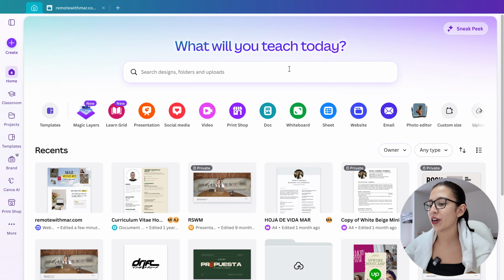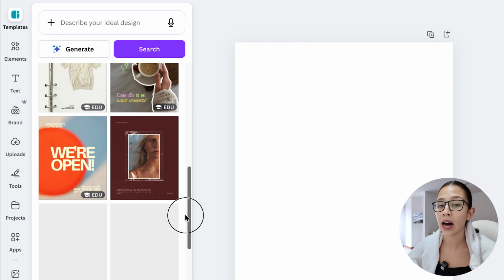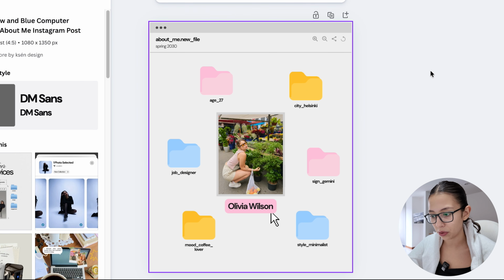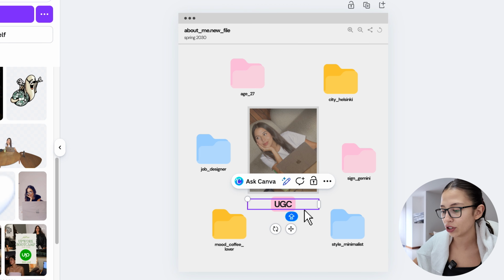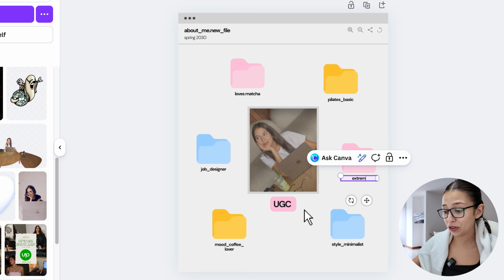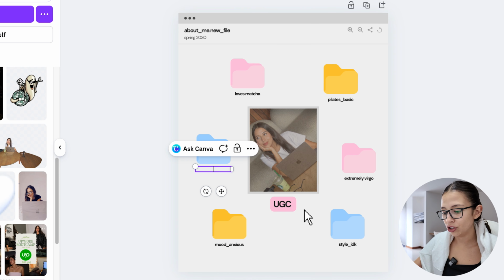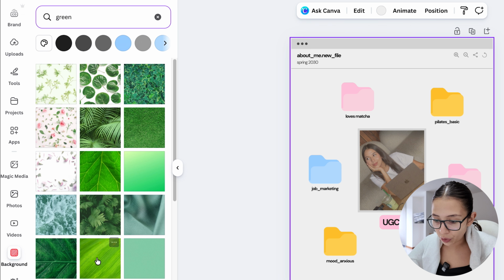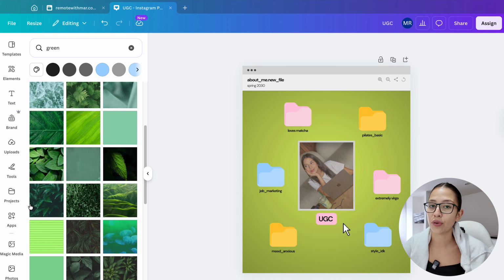How to Create Scroll Stopping Instagram Posts Using Canva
In this video, I'll go over how to create scroll-stopping Instagram posts using Canva. I'll show you how to pick the right template, customize your text and images, and design posts that actually stand out in someone's feed.

Be sure to watch all the way through so you can see the full process from choosing your template to editing colors, adjusting the layout, and finalizing your background design. I'll walk through each step so you can follow along easily.

Creating scroll-stopping Instagram posts in Canva is one of the best ways to grow your engagement without hiring a graphic designer. Canva gives you access to thousands of professional templates sized perfectly for Instagram, and you can customize everything from fonts and colors to images and layout. This is perfect for content creators, small business owners, and anyone who wants their posts to look polished and grab attention as people scroll through their feed.

- Maria

0:00 - Intro
0:12 - Opening Canva App and Selecting Social Media
0:20 - Choosing Instagram Post Template
0:35 - Selecting a Design Template
0:52 - Customizing Text and Elements
1:10 - Editing Images and Colors
1:30 - Adjusting Layout and Design
1:46 - Finalizing Background Design